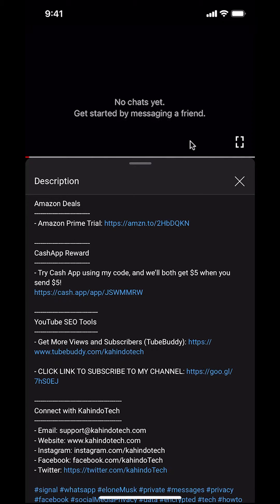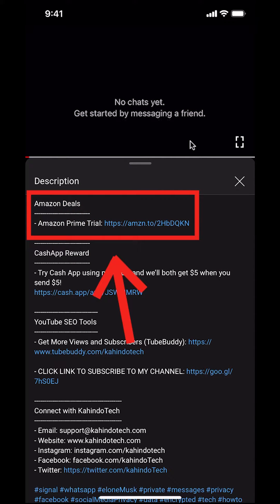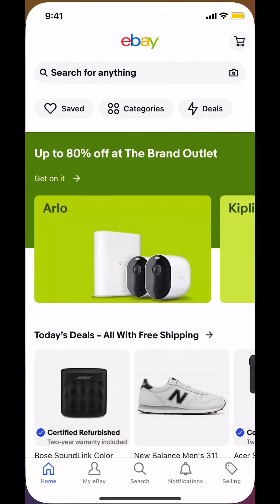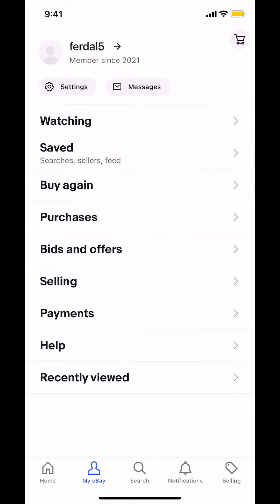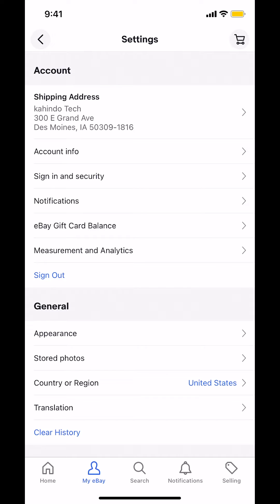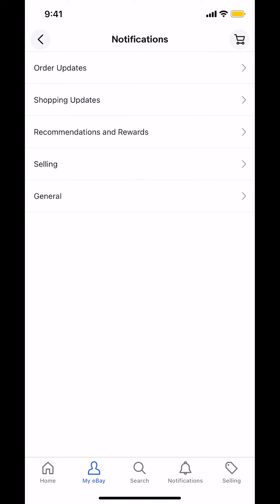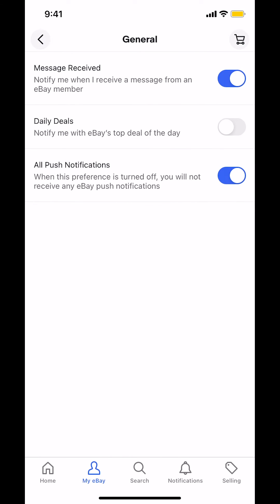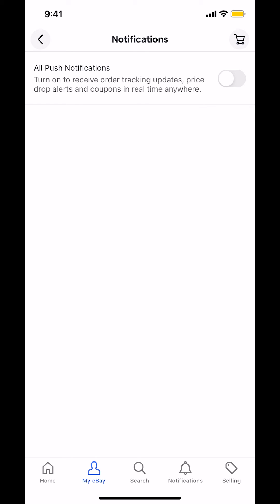How To Turn Off Notifications eBay App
This video shows How To Turn Off Notifications eBay App.